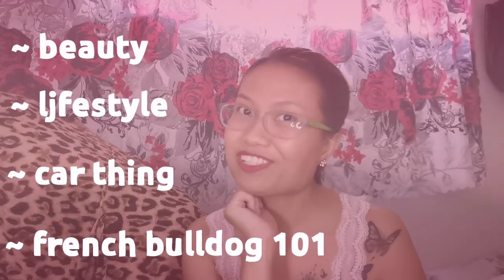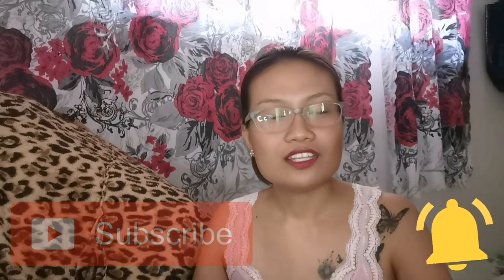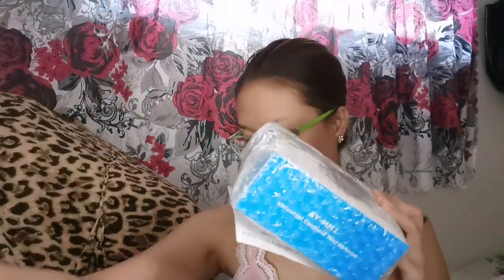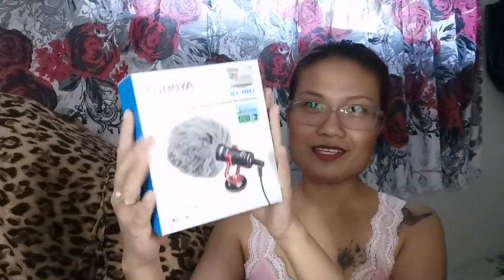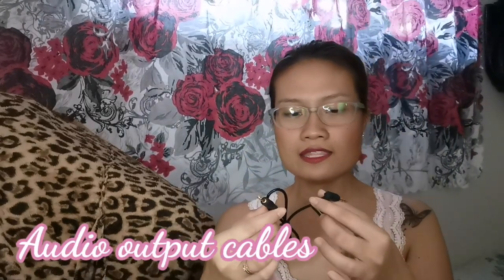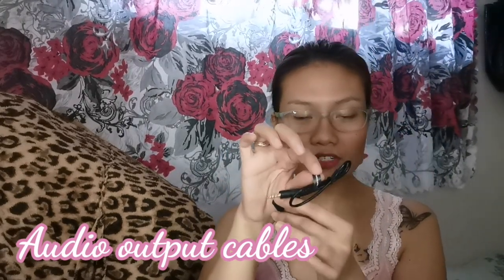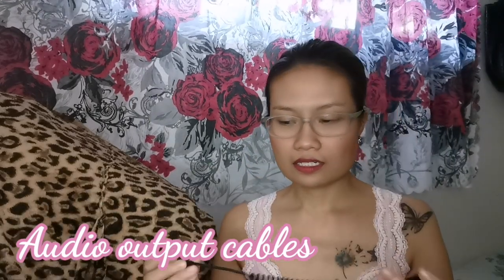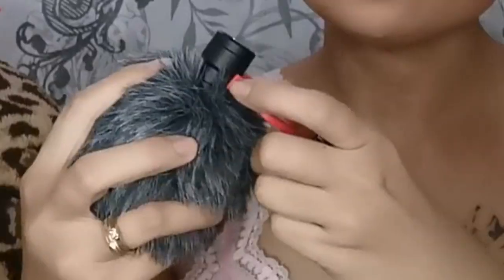BEST BUDGET MIC FOR VLOGGERS | NICA'S REVIEW AND UNBOXING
Hey Nica-holic,